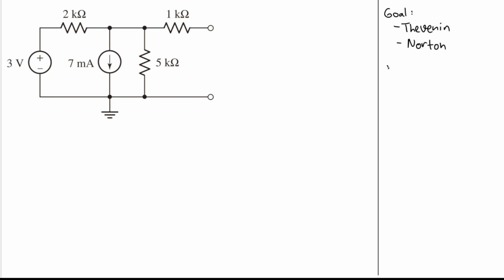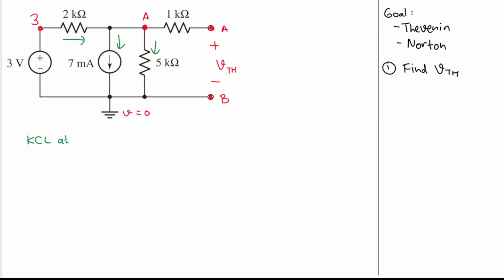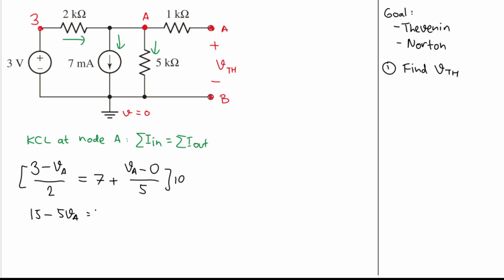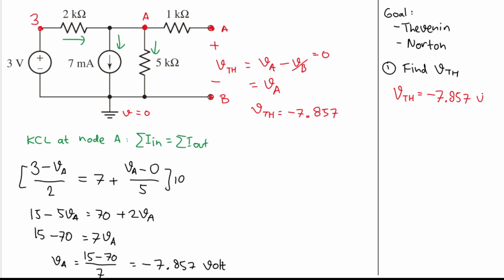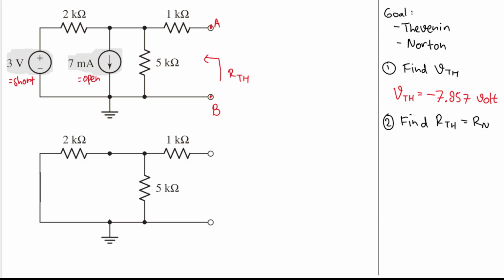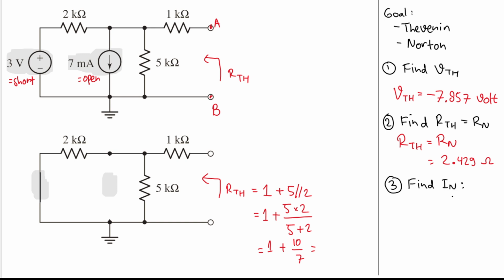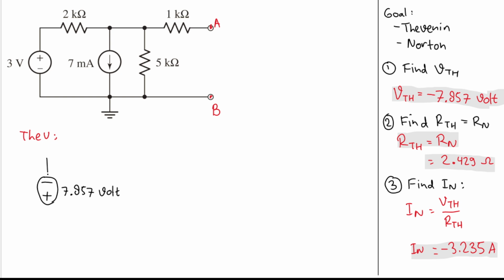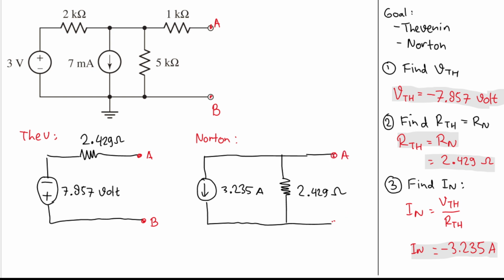17. DC CIRCUIT: DETERMINE THEVENIN AND NORTON EQUIVALENTS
Practice 5.7 Determine the Thévenin and Norton equivalents of the circuit of Fig. 5.30.

In this comprehensive tutorial, we show you how to determine both the Thevenin and Norton equivalent circuits of a given electrical network. This is a crucial technique in circuit analysis that helps simplify complex networks into simpler, more manageable forms, especially when analyzing the behavior of a circuit at specific terminals.

We start by identifying the portion of the circuit where we want to find the equivalent representation. Then, we walk through the process of finding the Thevenin equivalent by calculating:

Thevenin voltage (Vth) – the open-circuit voltage across the output terminals.

Thevenin resistance (Rth) – obtained by turning off all independent sources and calculating the equivalent resistance seen from the terminals.

Next, we move on to find the Norton equivalent, using the relationship between Thevenin and Norton forms:

Norton current (In) = Vth / Rth

Norton resistance (Rn) = Rth (since Thevenin and Norton resistances are always equal)

We explain both approaches clearly with visual illustrations and algebraic steps, ensuring that you not only learn how to perform the calculations but also understand why each step is necessary. Whether you're more comfortable using open-circuit voltage and resistance, or short-circuit current and resistance, you'll see how both methods arrive at equivalent results.

This video is perfect for students learning about network theorems, exam preparation, or working through problems from standard textbooks like Hayt, Nilsson, or Sadiku.

By the end of the video, you’ll have a solid understanding of how to switch between Thevenin and Norton equivalents and apply them to simplify and analyze electrical circuits efficiently.

✅ Ideal for electrical engineering students, circuit theory learners, and anyone preparing for tests or lab work.

📌 Make sure to check the related videos in the playlist for more circuit examples and problem-solving strategies!